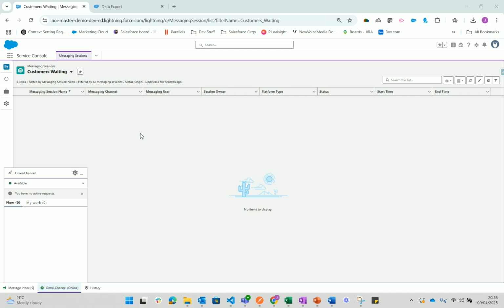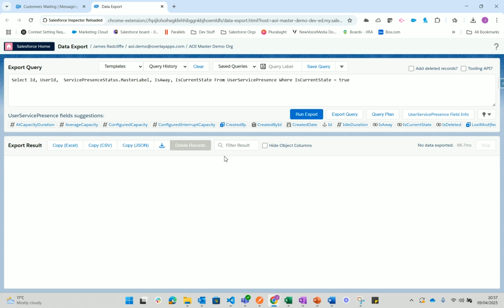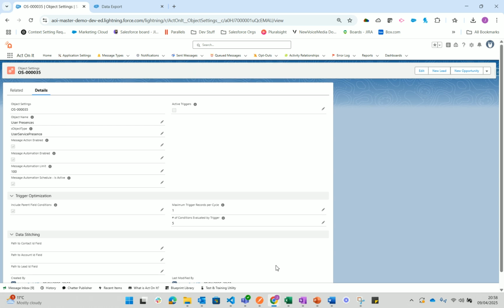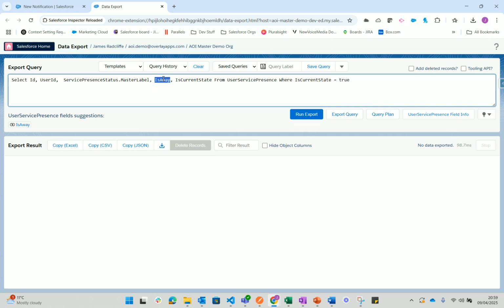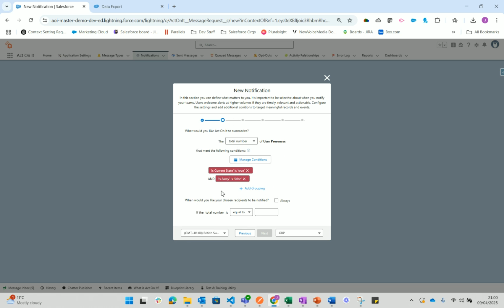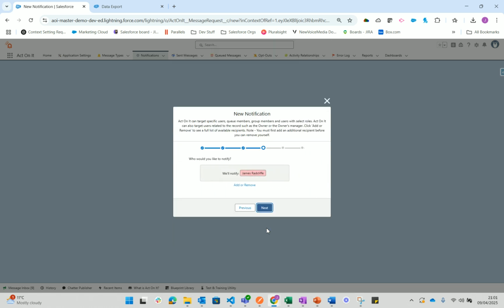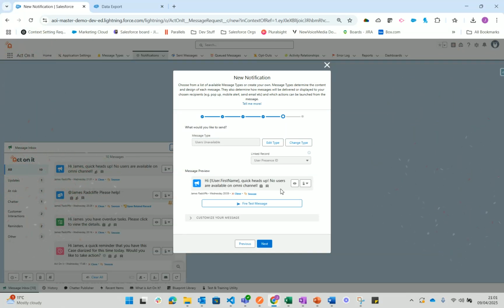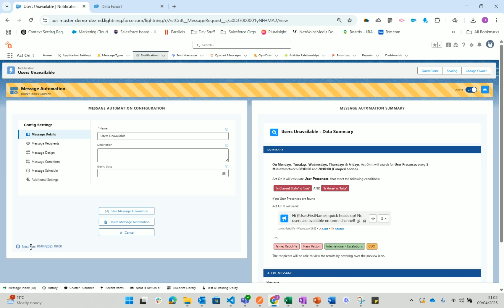Notify Salesforce Supervisors When No Agents Are Online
Here's how to set up a notification to alert supervisors when no agents are online in Salesforce Omni-Channel. This helps ensure incoming chats or work items aren't missed when there's no one available to handle them.

A great help for support teams that want better visibility and faster response times.